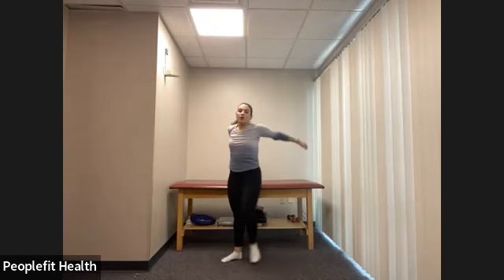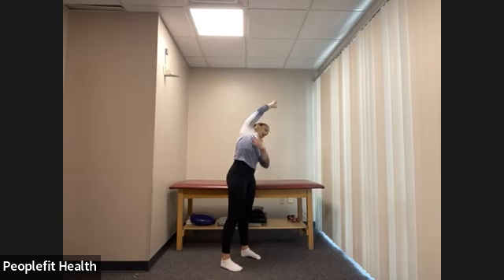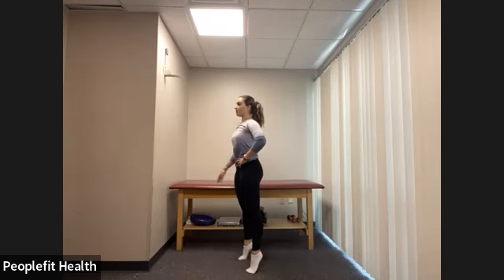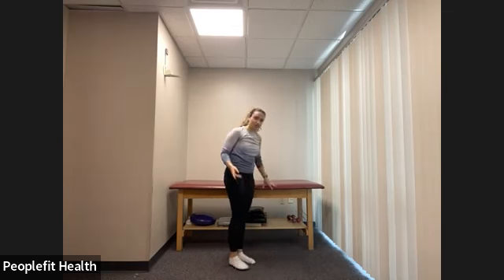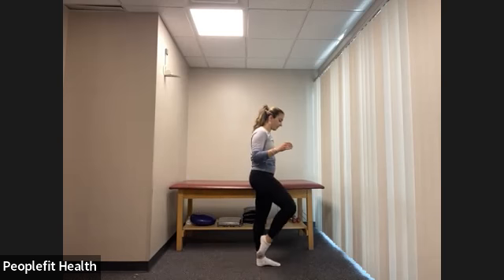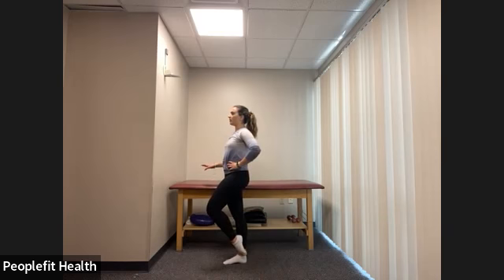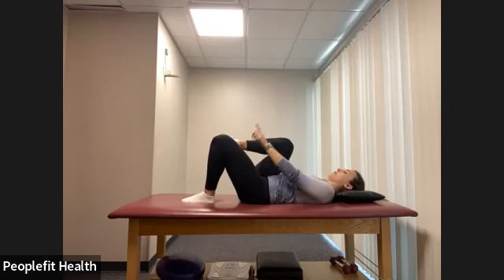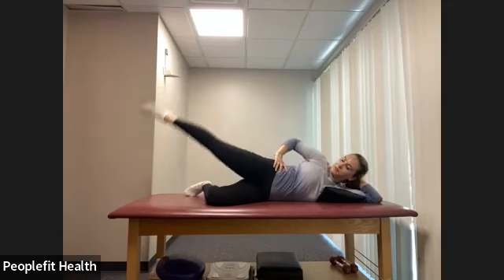Modified Barre with Brynn (LIVE Class on 7/24/2022)